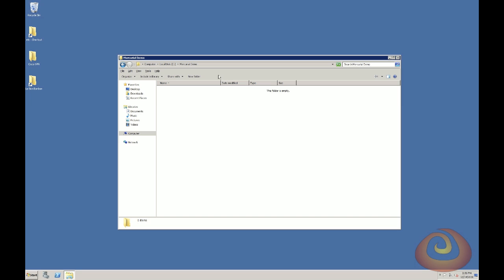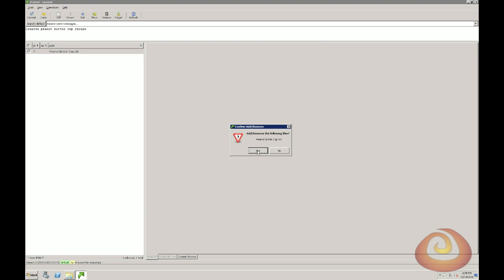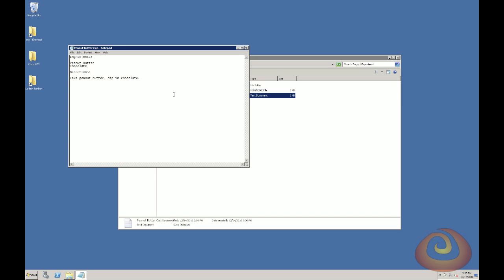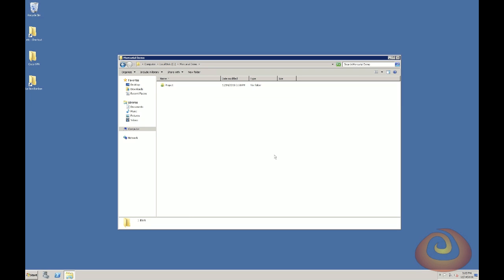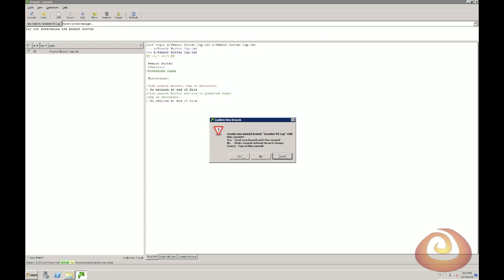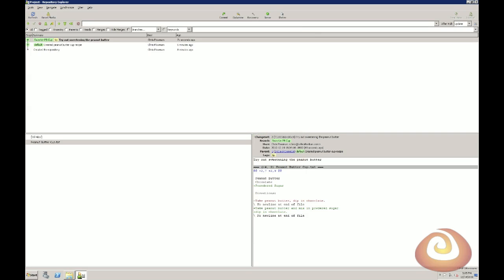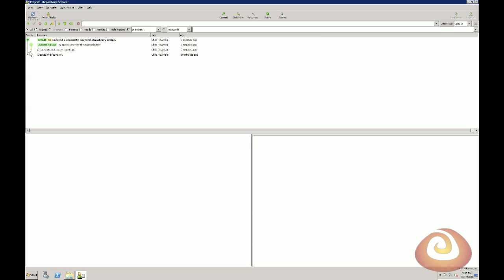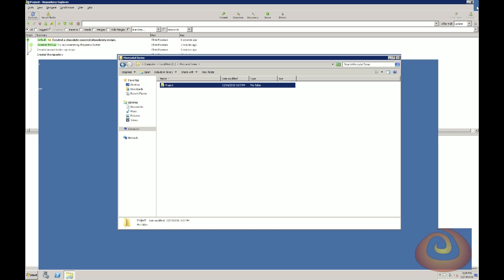Branching with TortoiseHG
In this video I demonstrate how to create a branch using a clone, a named branch, and an anonymous branch.